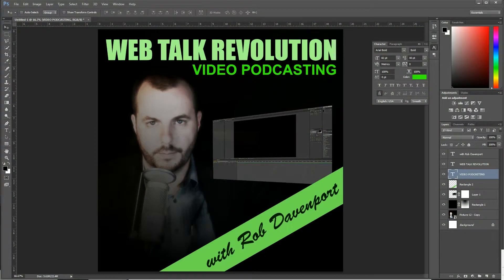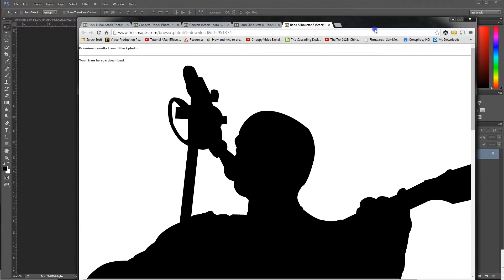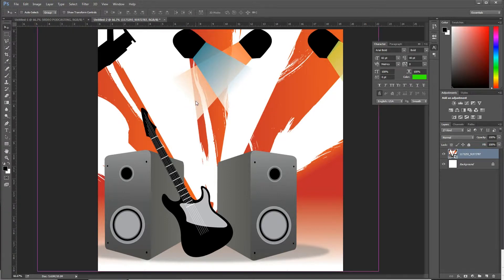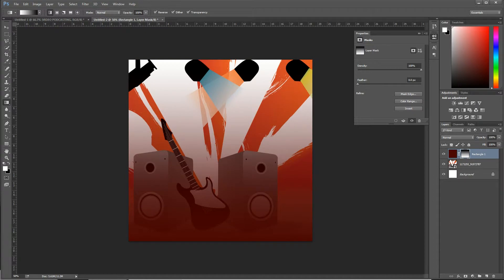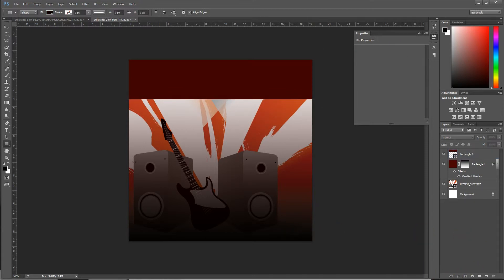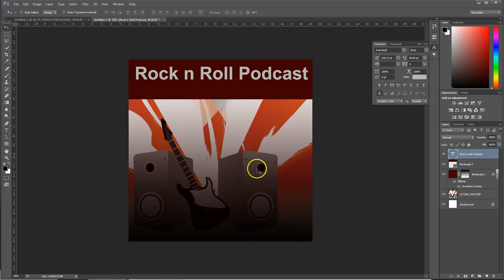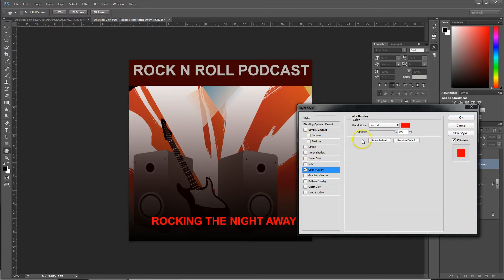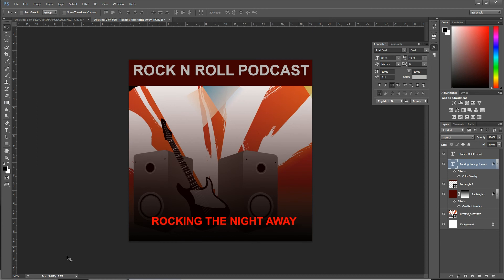How to Make Awesome iTunes Cover Art in Photoshop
Some great tips for creating iTunes compliant art work using Adobe Photoshop.